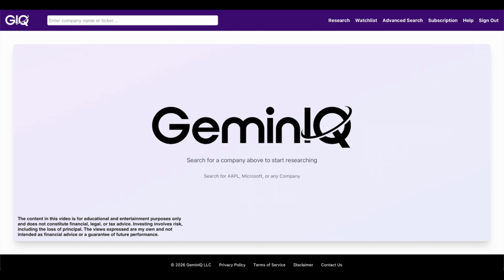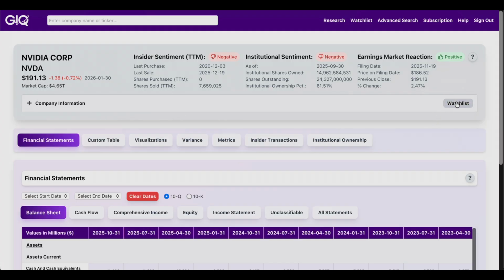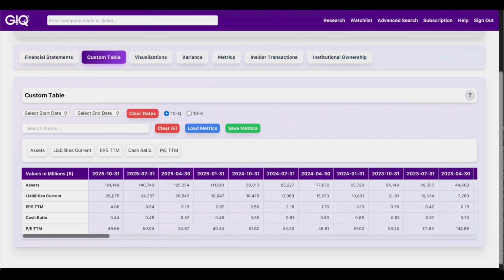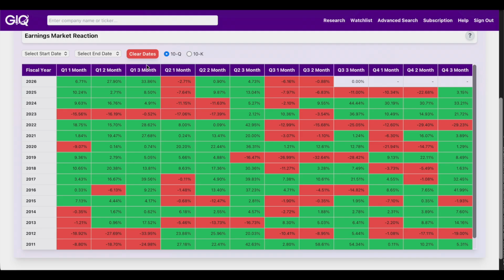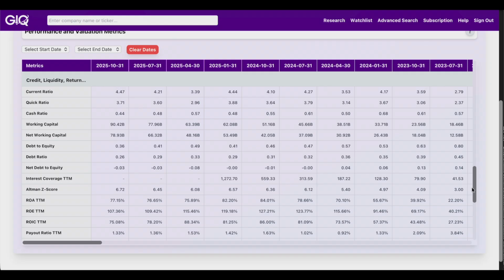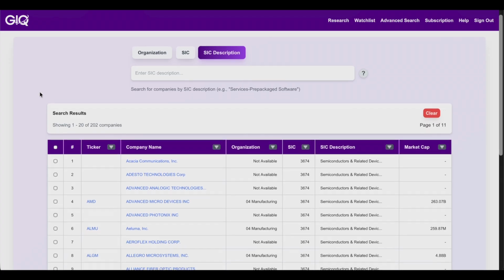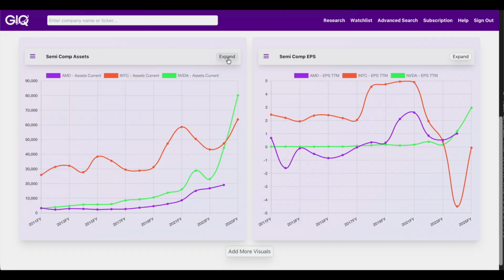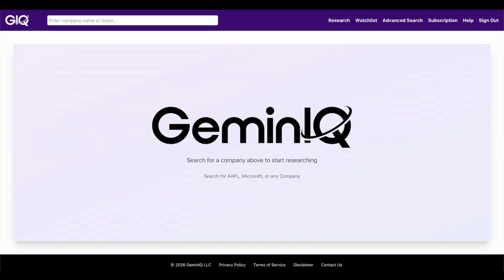GeminIQ Tutorial - Research Faster, Invest Smarter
GeminIQ is currently in beta and will be released during Q2 2026.

Most financial tools use third-party APIs that simplify data by grouping similar metrics into broad categories. While this makes data easier to process, it strips away the specific details found in the original reports. We don't use third-party aggregators. Instead, we parse the raw 10-Q and 10-K filings directly. This allows us to present every single metric exactly as it appears in the official report, preserving the nuance that aggregated data often hides.

Unlike other websites which rely on third-party APIs to standardize and 'group' metrics into generic categories, and going beyond document-viewing capabilities, GeminIQ offers the best of both worlds. We parse 10-Q and 10-K filings directly to create a structured database of raw metrics. This means you get the auditability of a filing viewer with the analytical power of a terminal, without the data loss inherent in third-party aggregation.

Chapters:
00:00 - Introduction
00:50 - Company Information
02:27 - Financial Statements
03:15 - Custom Table
04:37 - Visualizations
05:45 - Earnings Market Reaction
06:50 - Metrics
09:09 - Insider Transactions
09:50 - Institutional Ownership
10:08 - Advanced Search
10:50 - Comp Watchlist
12:47 - Investment Watchlist
14:48 - Conclusion